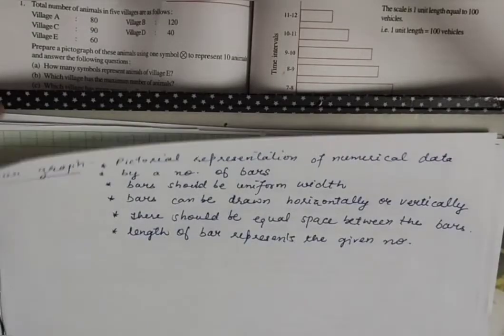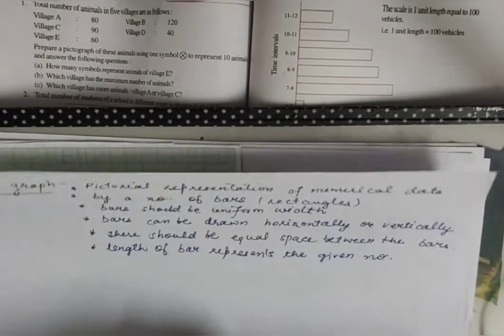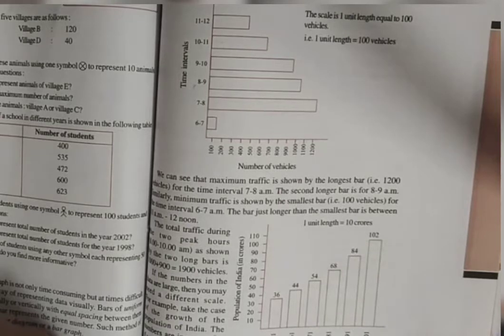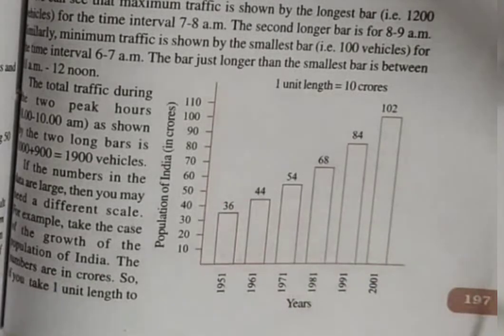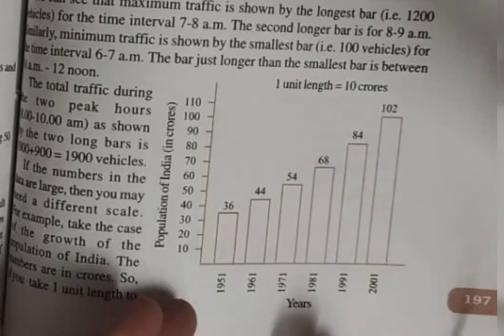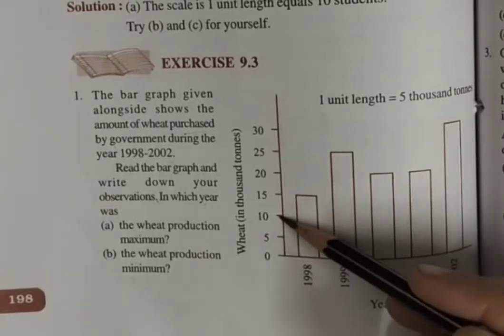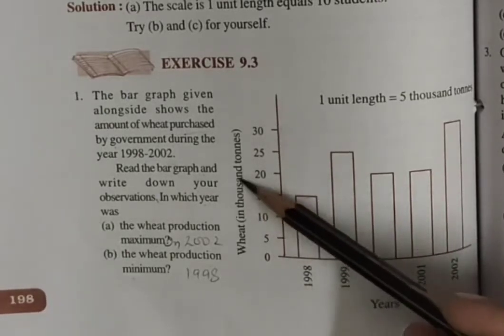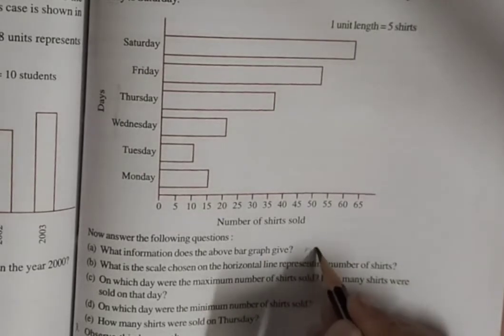|Class-6|Chapter-9|Data Handling|Interpretation of Bar Graph|Exercise-9.3|NCERT|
Yogita Singh
Maths teacher
After watching this video students will be able to read and interpret Bar Graph.